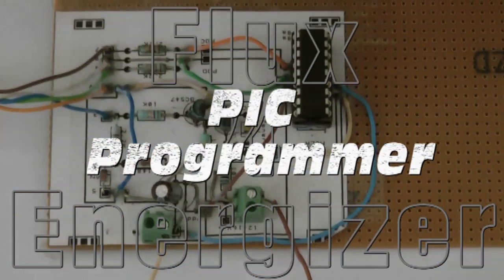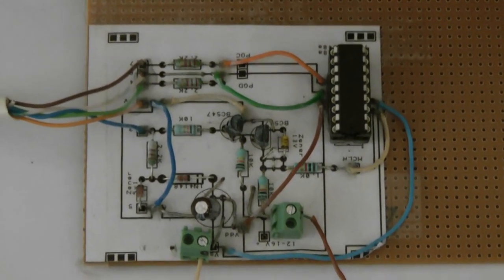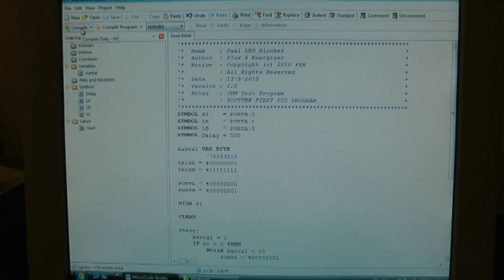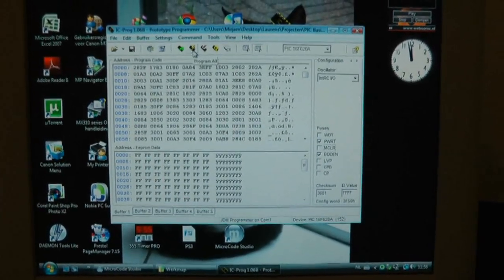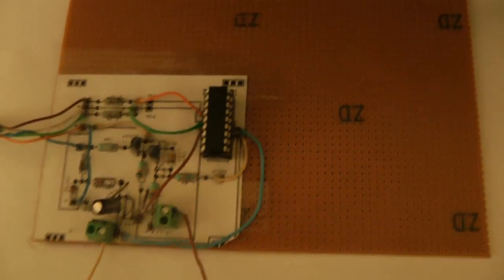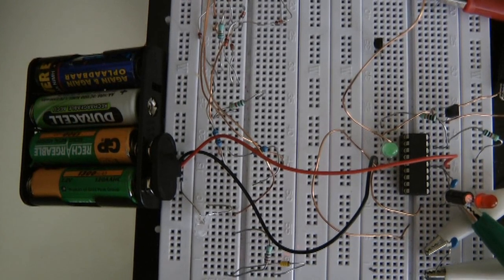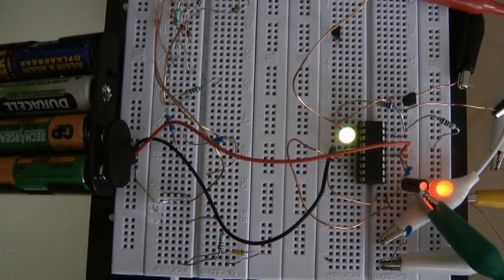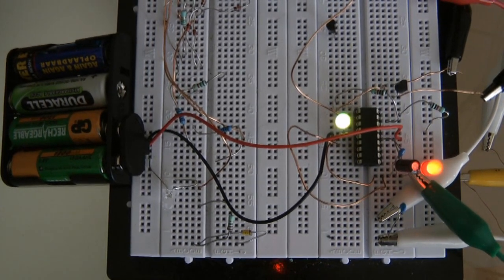PIC Programmer (JDM Style)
My design of a JDM style PIC programmer.
Also my first program blinking a couple of LED's.

Next to come is a microprocessor controled Joule Thief circuit with a secondary which will feedback the excess energy to source (least i hope so).

If you have any questions i'll be happy to answer them the best i can.

Hoped you liked the video (if you do please rate).